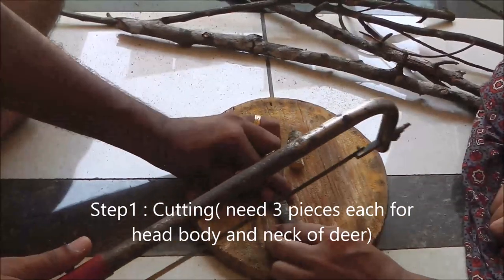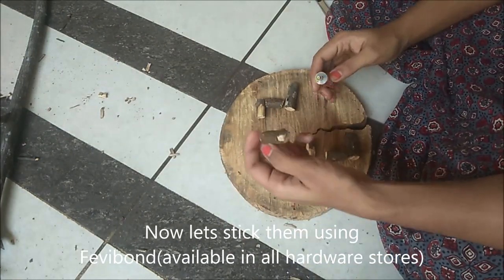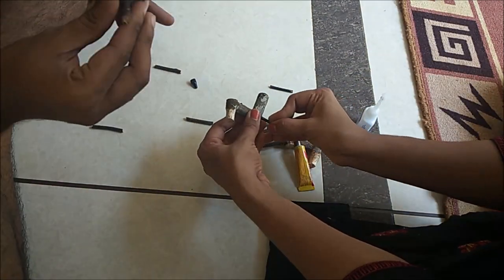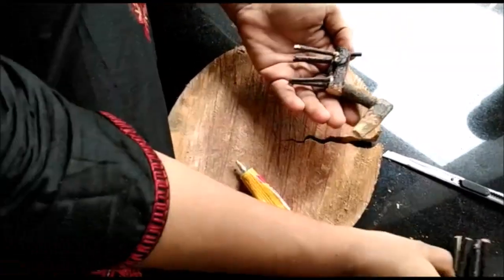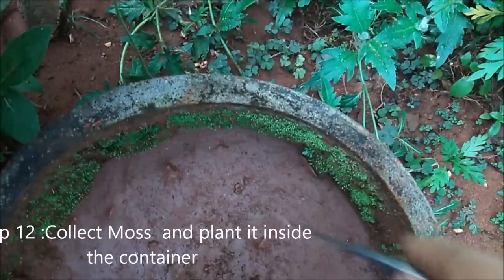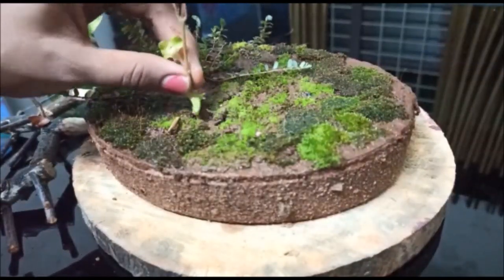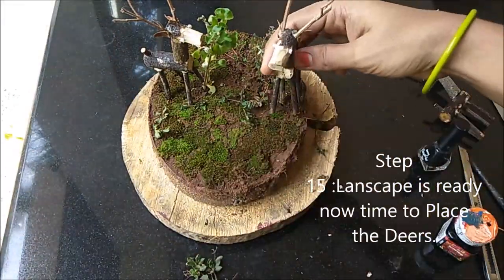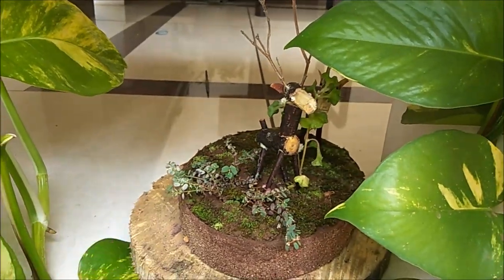DIY Garden Decor |Recycled Wood craft|Zero Budget Home decor | Miniature Landscape |Interior plants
In this video we will make a miniature Landscape using all things available at home and that can be used as garden decor or home decor .